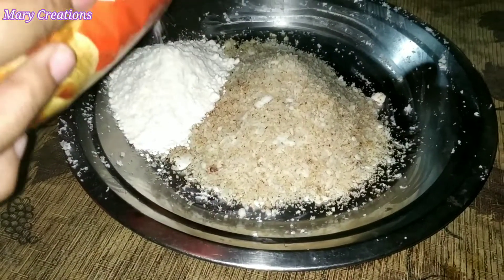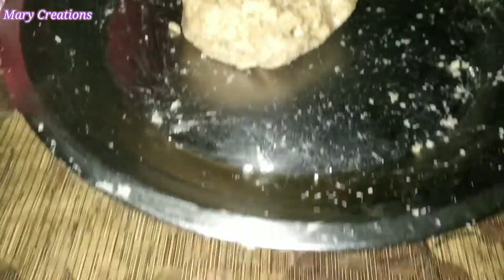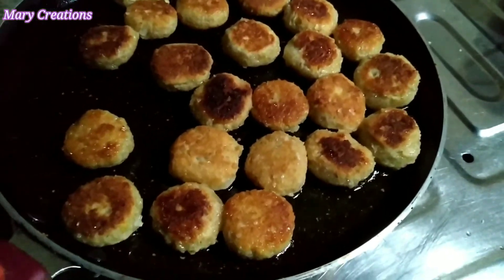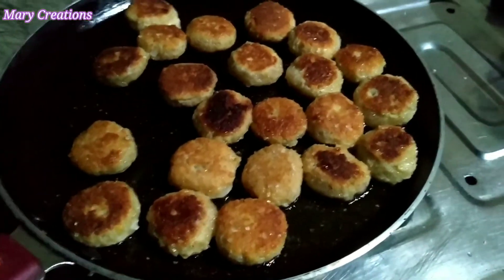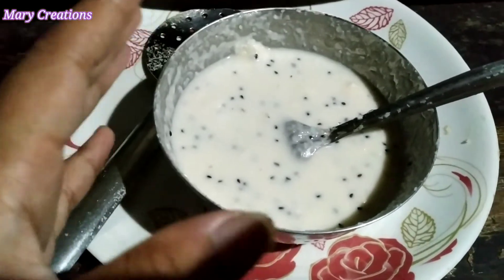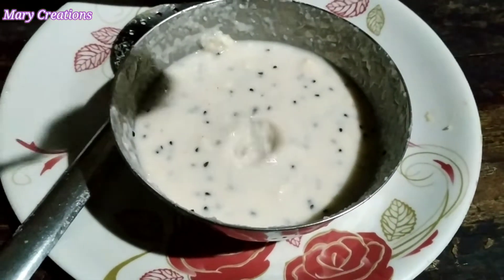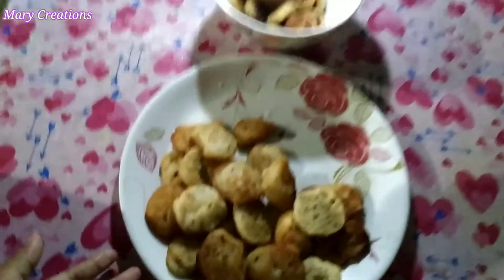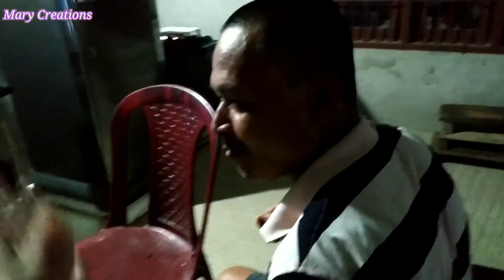|| নাৰিকলৰ ভজা পিঠা || Fried Coconut pitha || Assamese Recipe ||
নাৰিকলৰ ভজা পিঠা
Fried Coconut Pitha
Assamese Recipe